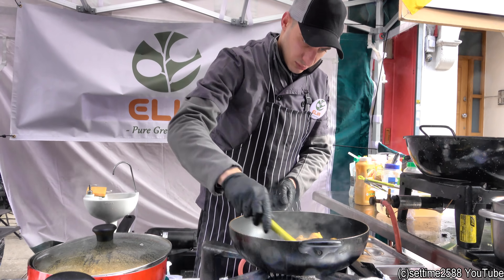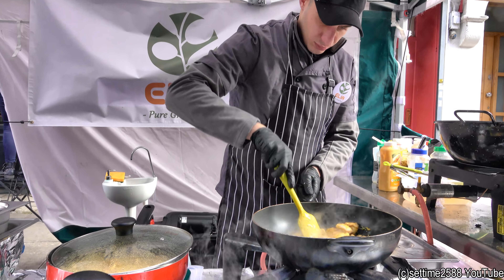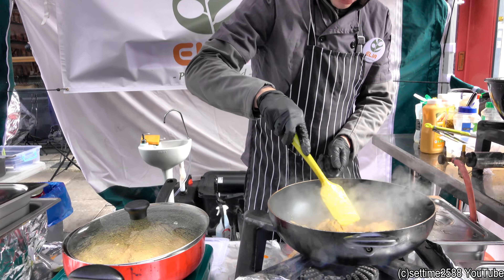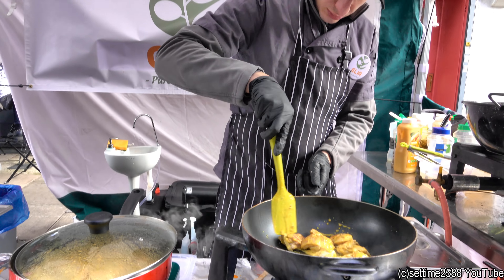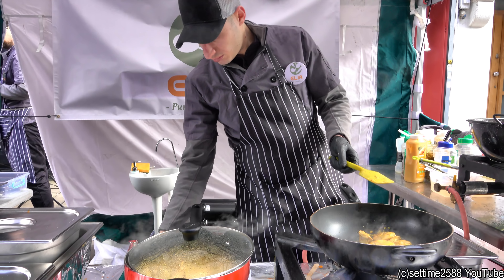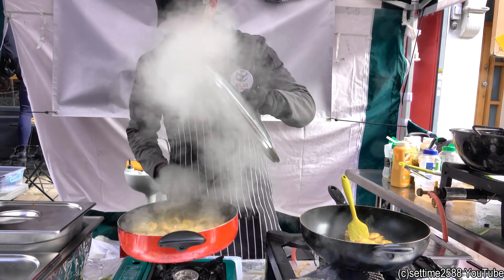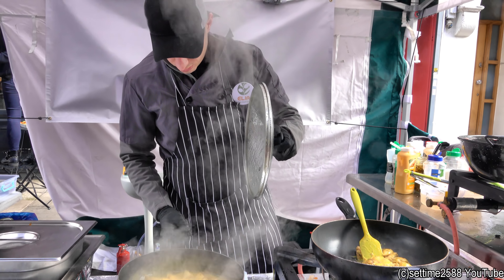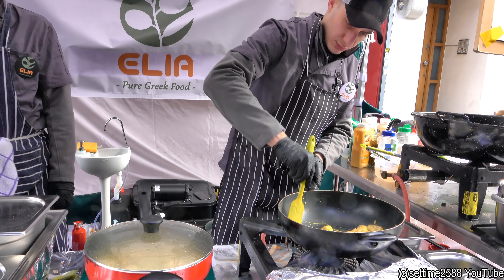Greek Style Chicken Mustard. London Street Food of Leather Lane Market